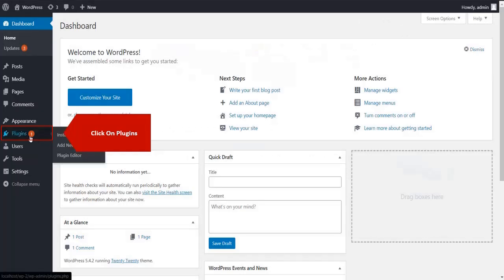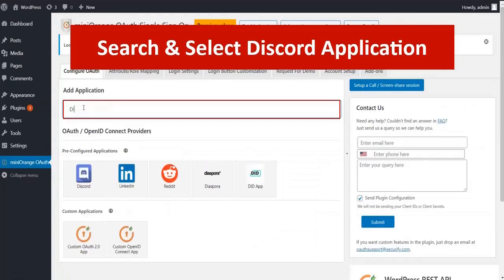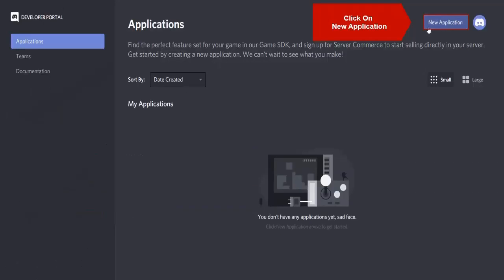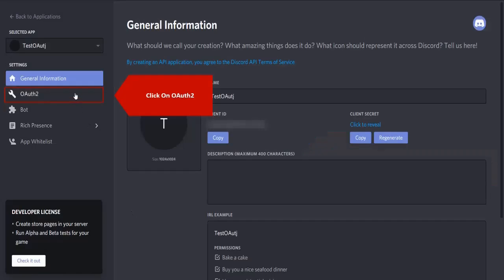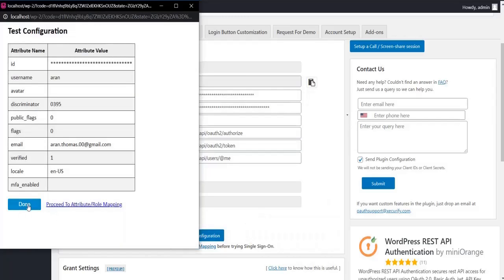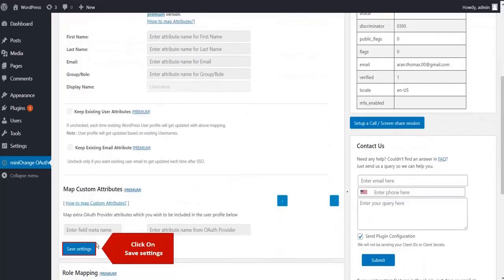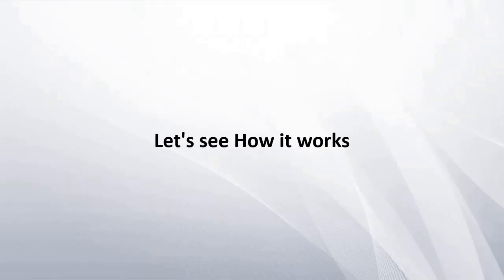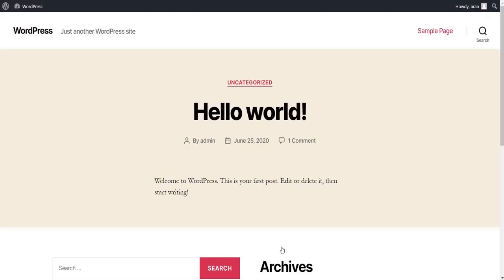Discord Single Sign-On (SSO) | Discord SSO (Login) into WordPress with OAuth /OpenID Connect Plugin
Setup Login/SSO into your WordPress sites using the Discord account. Allow your users to log in to WordPress using their Discord account and allow user provisioning into WordPress.

Plugin to set up your WordPress site as OAuth / OpenID Connect Client